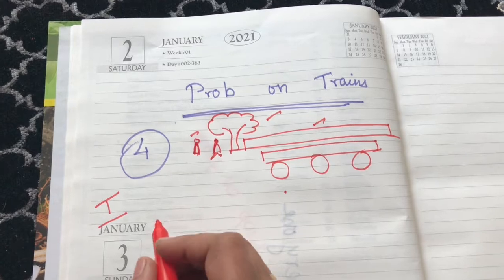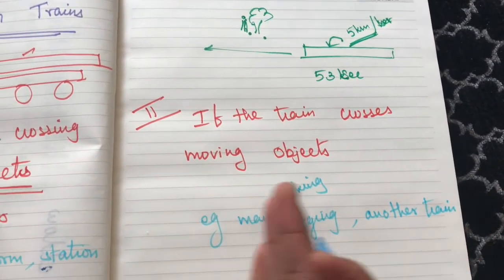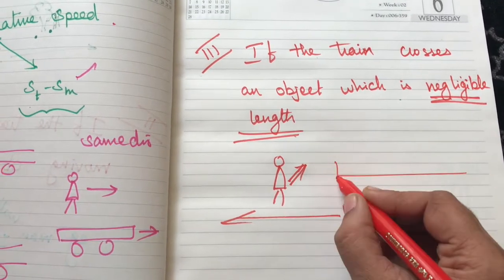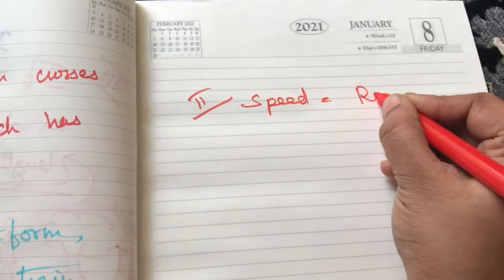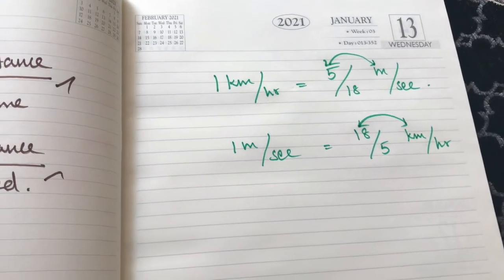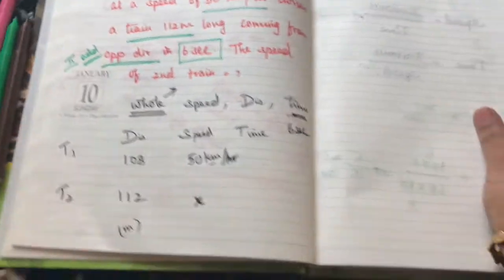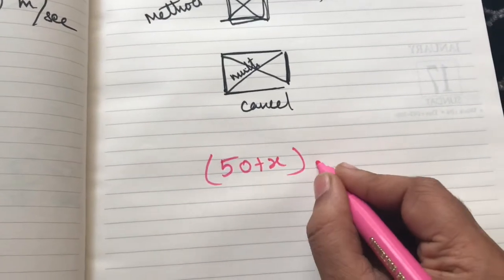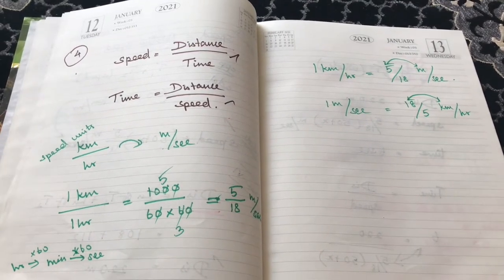PROBLEMS ON TRAIN with easy 4 Concepts, Yea No more tough to solve it. ONE DAY ONE CONCEPT :)